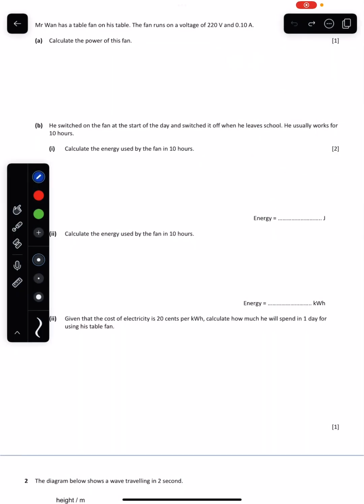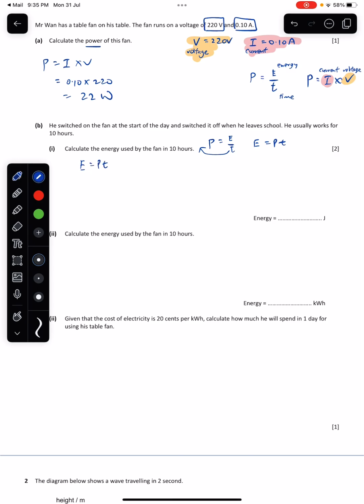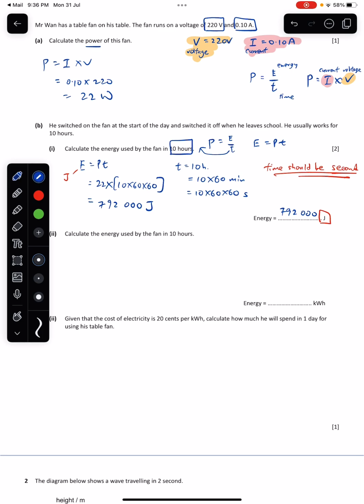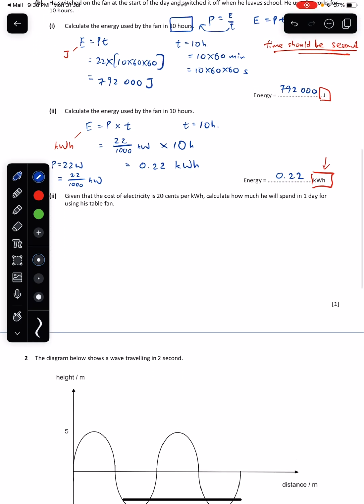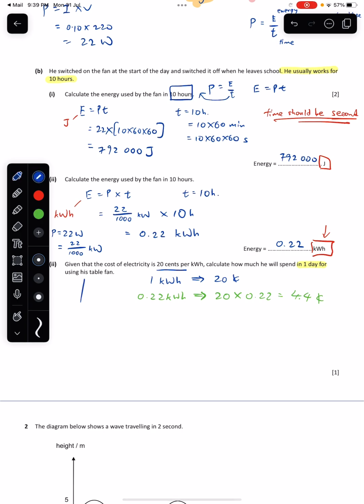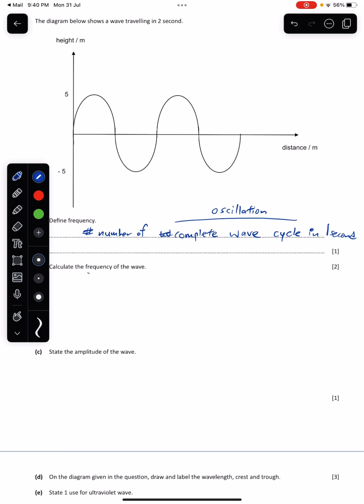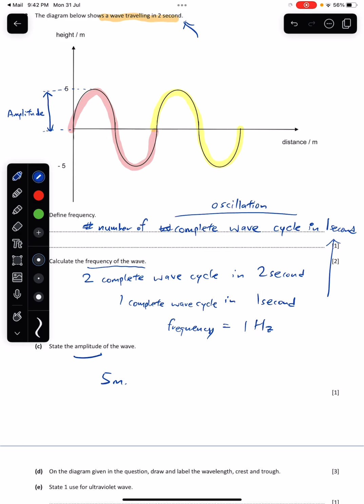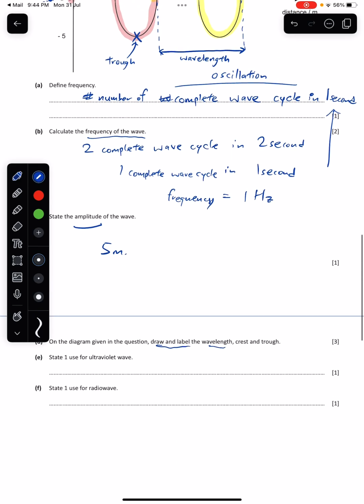3NT WA3 Mock Paper